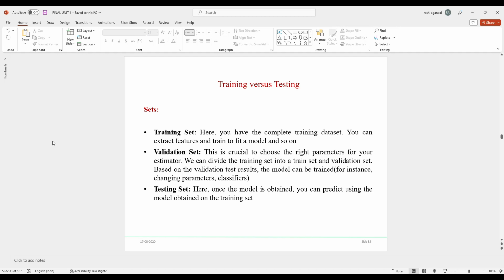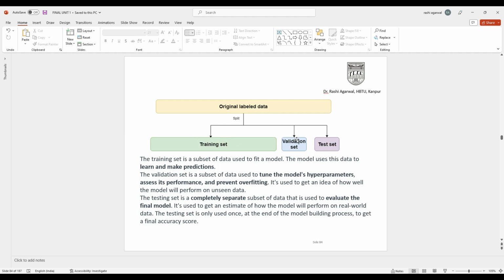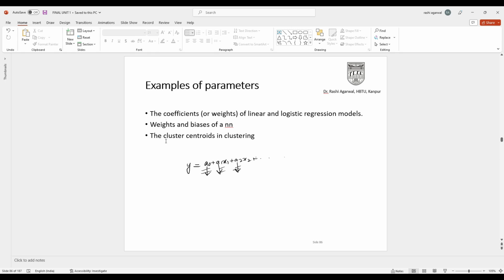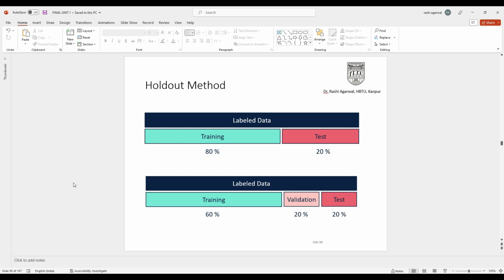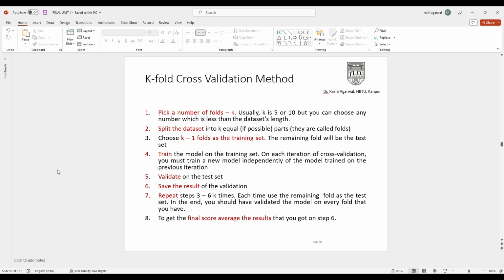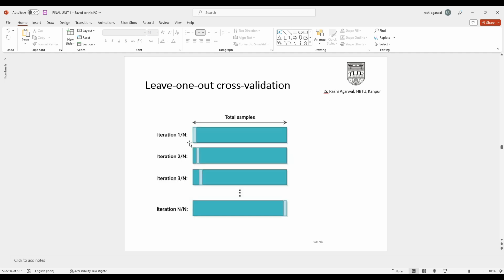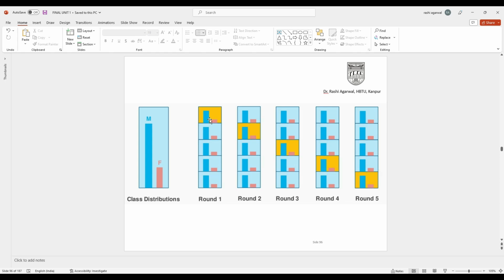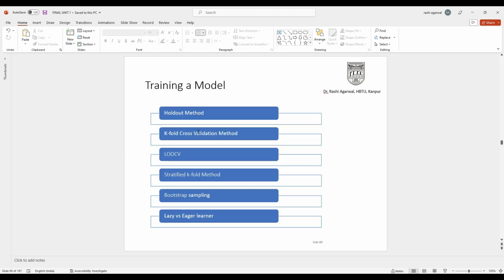Training Methods in Machine learning: Lecture 11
The holdout method, K-fold cross validation, LOOCV, Stratified k-fold, bootstrap sampling in training